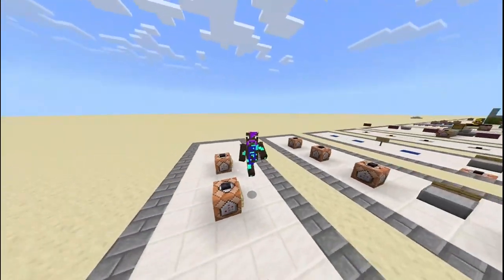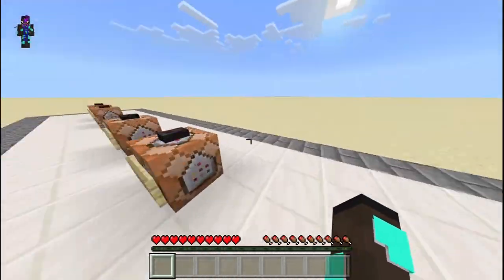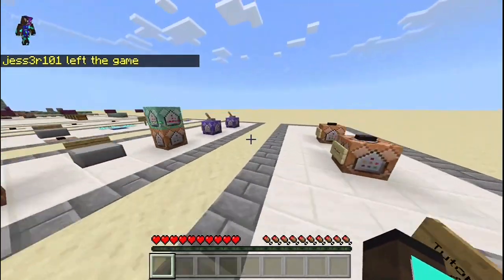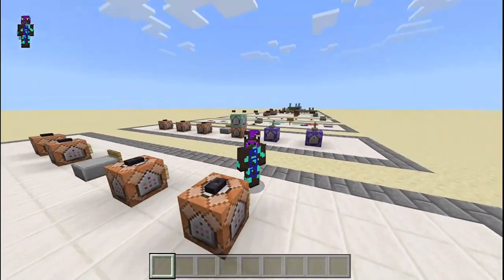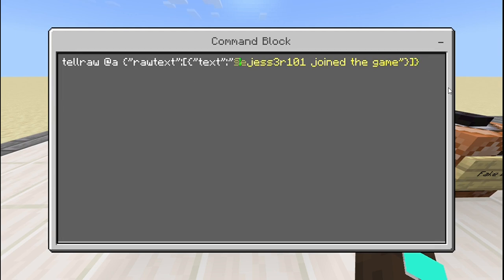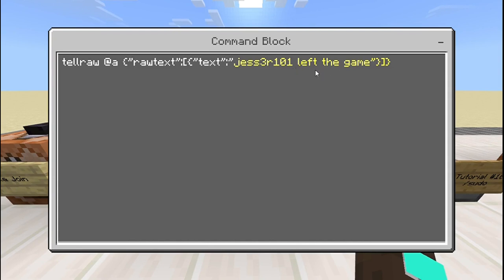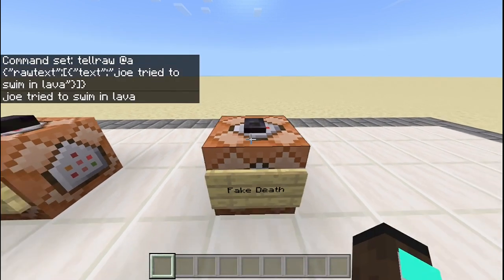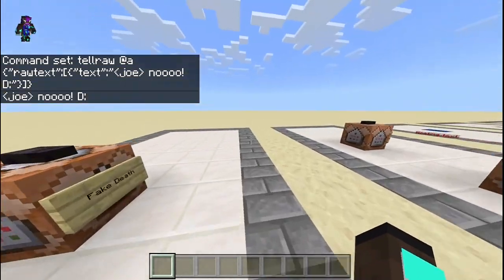How to use /sudo (tellraw) in Minecraft (Bedrock Edition) 1.16+ - Tutorial Series #010